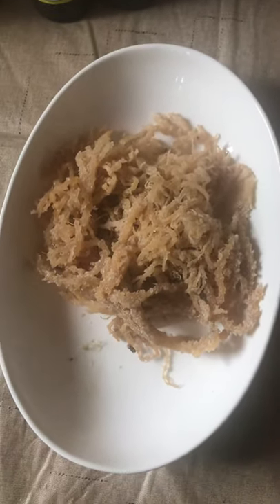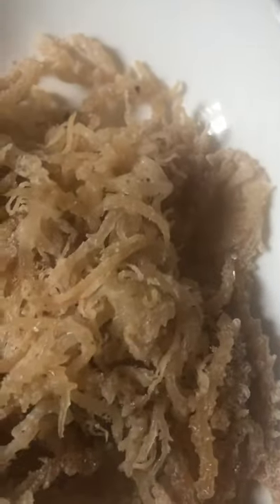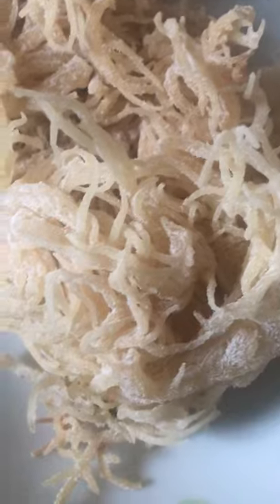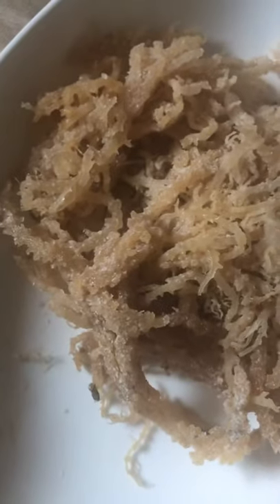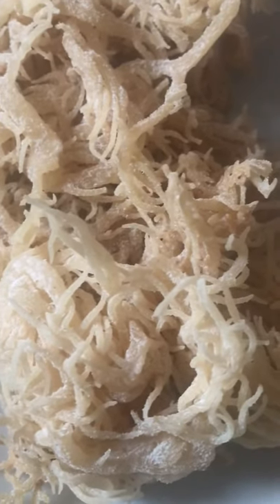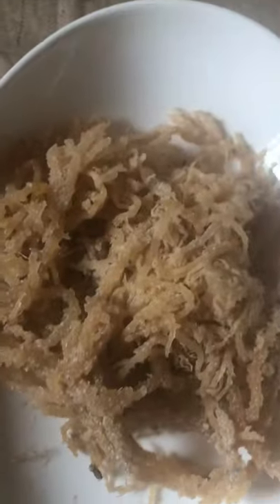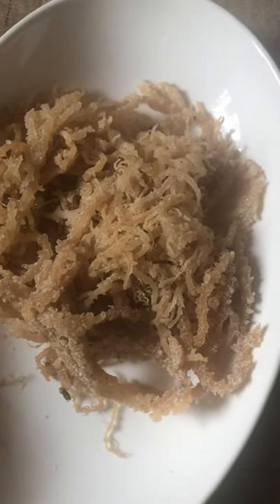Fake sea moss vs real sea moss which I one is real need help with this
In this video I’m showing 2 different sea moss that I have purchased so I need your input on if it’s real or is it fake or or they both real thanks guys